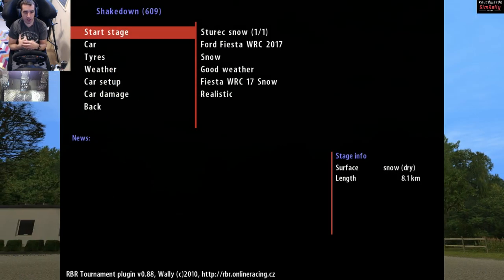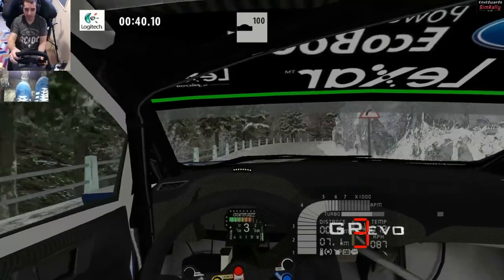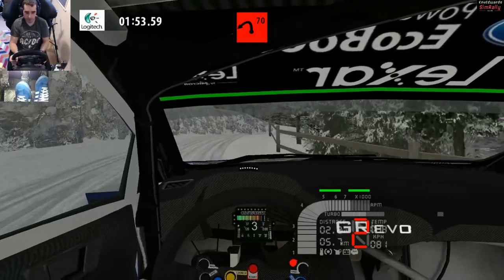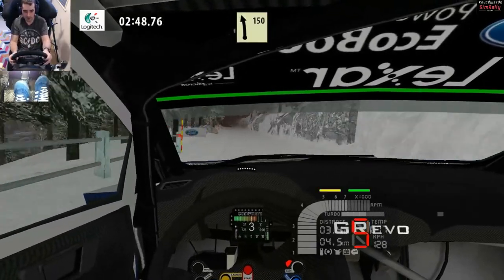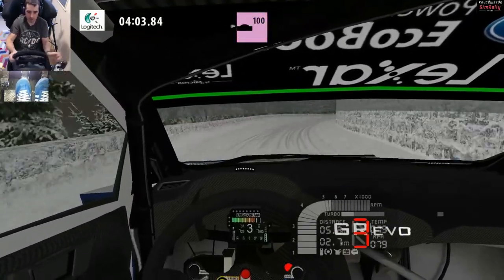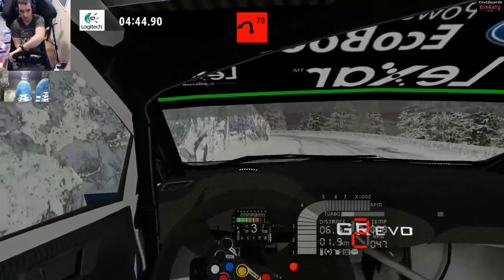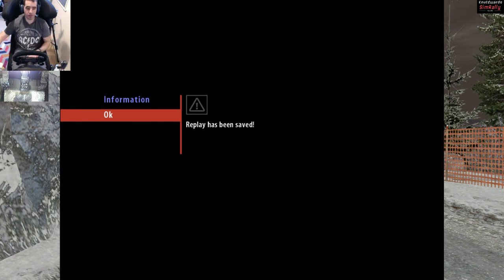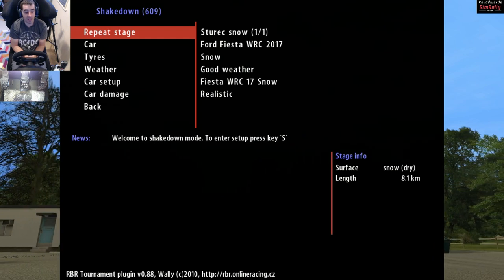New Richard Burns Rally. Sturec&Sturec Snow